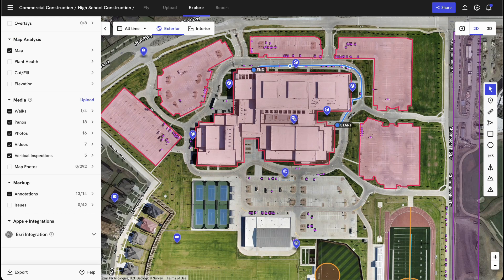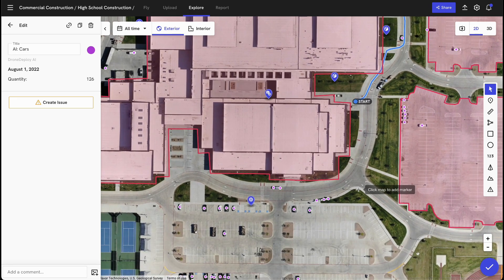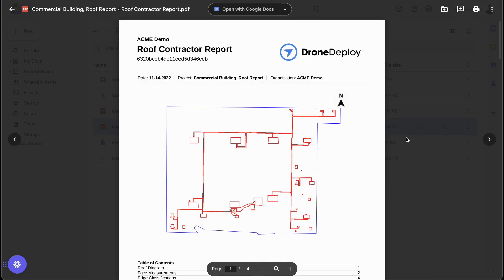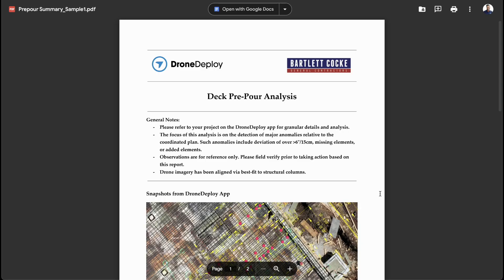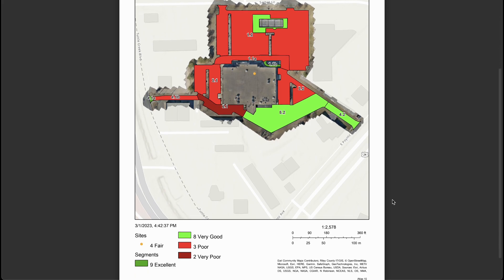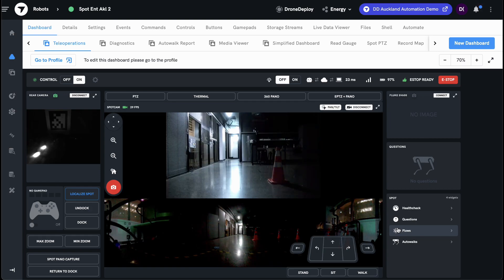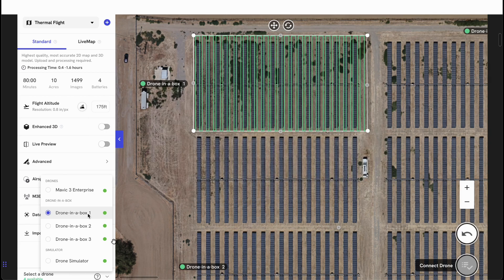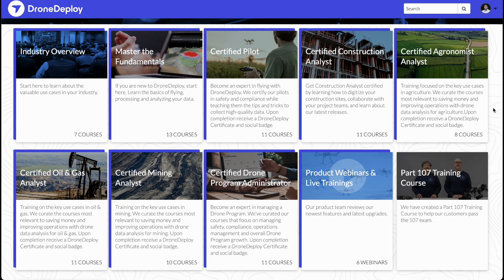Leveraging DroneDeploy AI and Robotic Automation | Zero to Hero Part 6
DroneDeploy isn’t just about the data.

In this video, we’ll show you how to you can leverage DroneDeploys AI tools, AI Reporting, and Automation to get intelligent insights and automate your data capture.

Want to learn more after watching this video?

Check out our Master the Fundamentals series on DroneDeploy Academy to learn how to capture, process, and analyze data in greater detail within DroneDeploy.

Interested in speaking with a DroneDeploy representative.